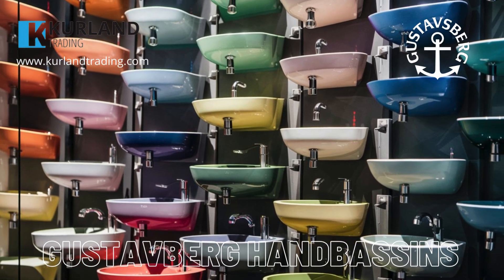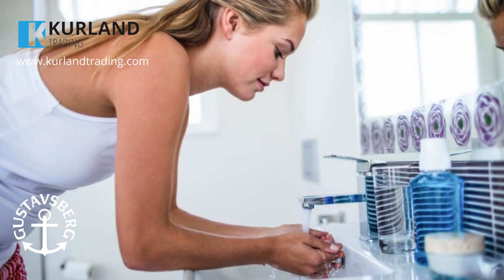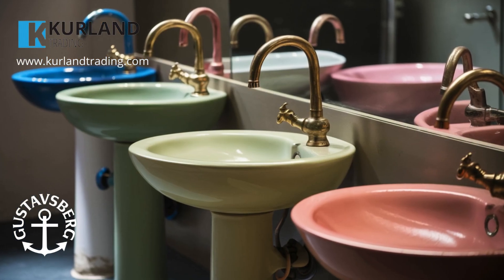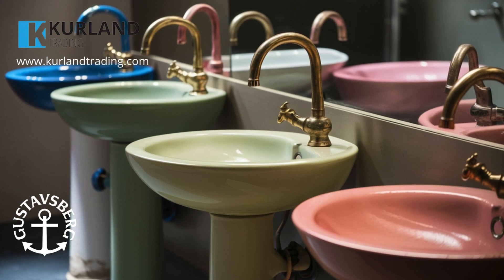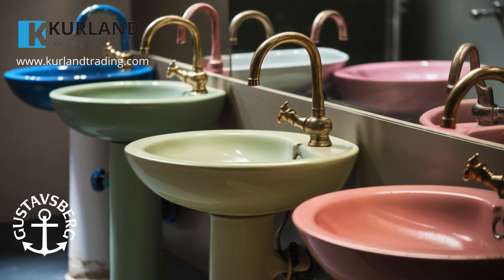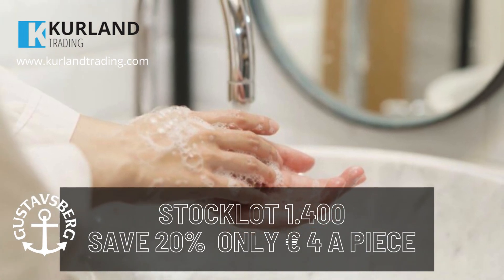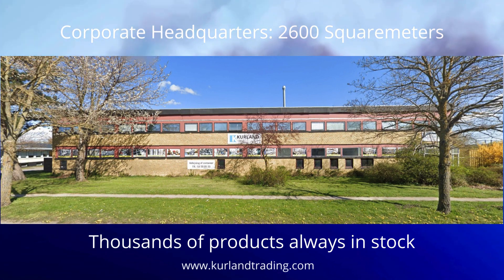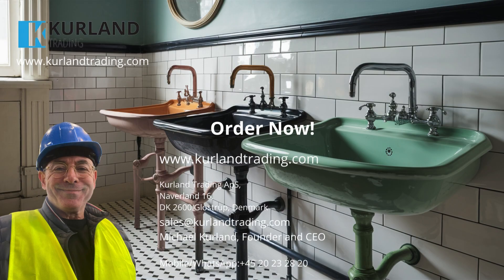Gustavberg Handbassins from Kurland Trading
Welcome to Gustavberg's latest offering - Handbassins designed to revolutionize your bathroom experience! Crafted to perfection and compliant with international standards, these handbassins embody Scandinavian elegance and quality.

With Gustavberg, you have the freedom to personalize your bathroom like never before. Our Handbassins seamlessly integrate with fixtures from a variety of suppliers, ensuring your vision comes to life effortlessly.

Transform your bathroom with Gustavberg - where luxury meets affordability.